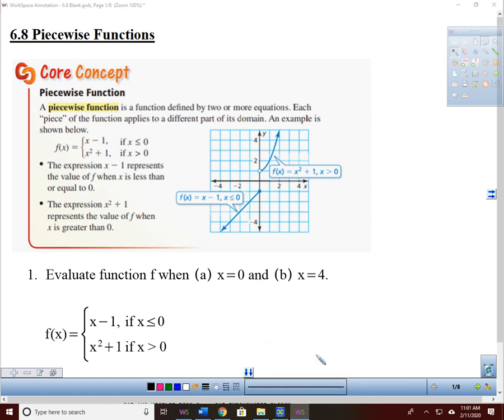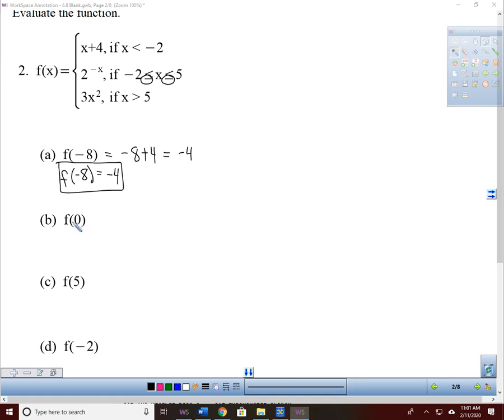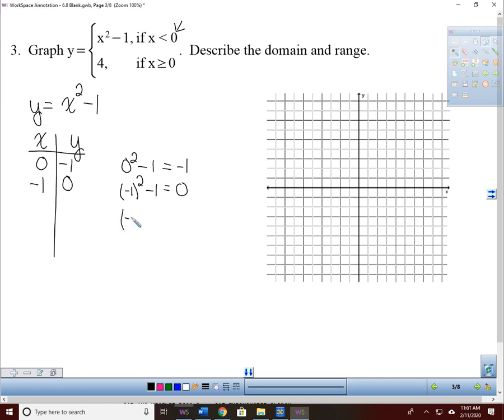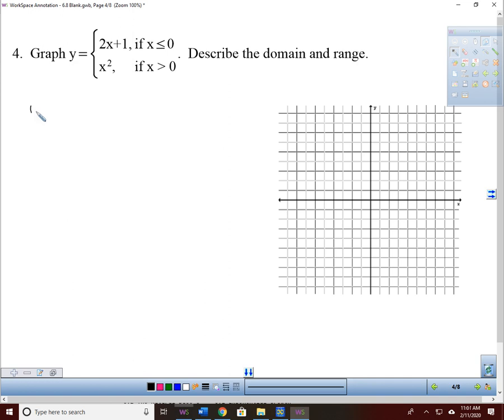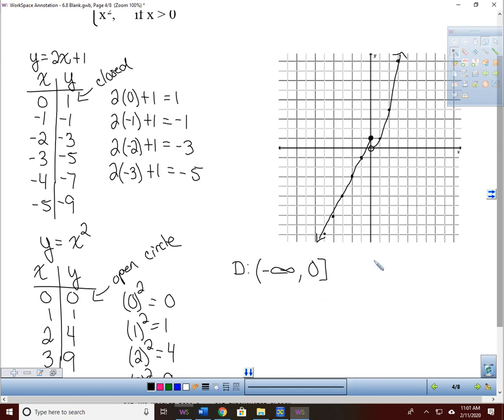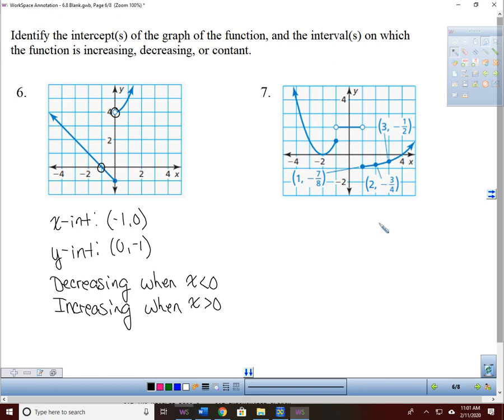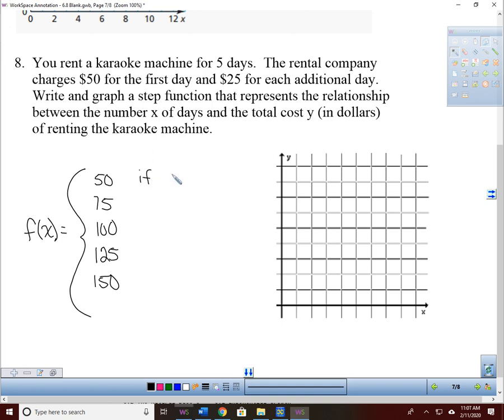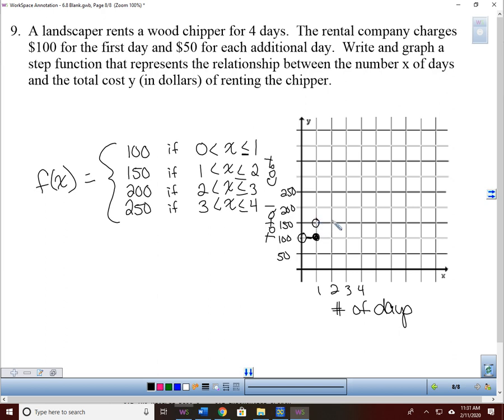6.8 Piecewise Functions